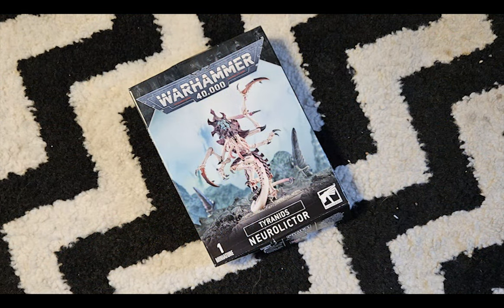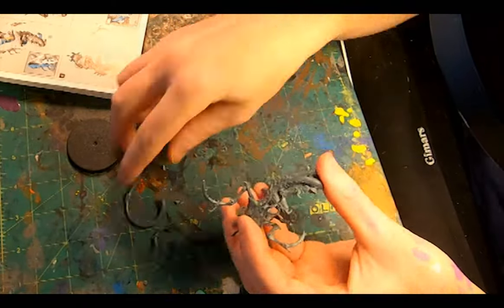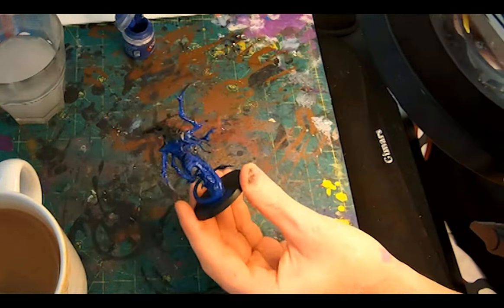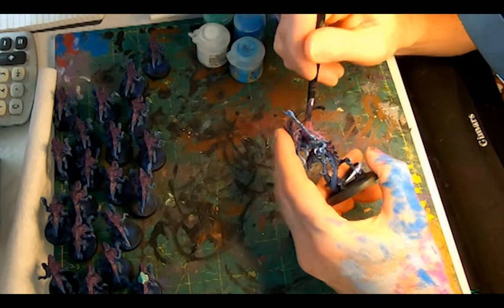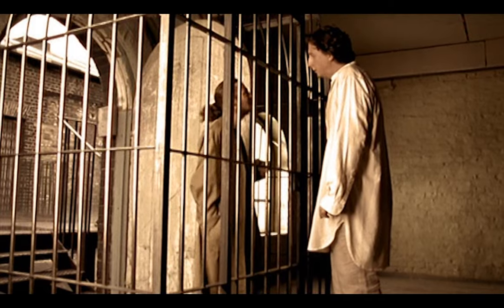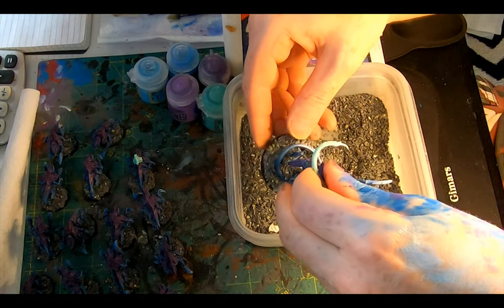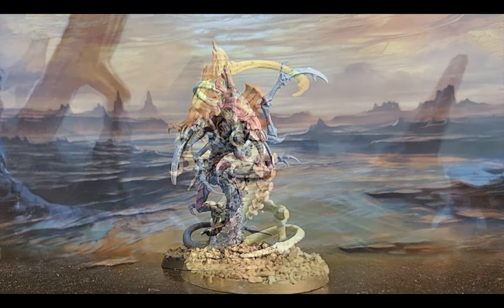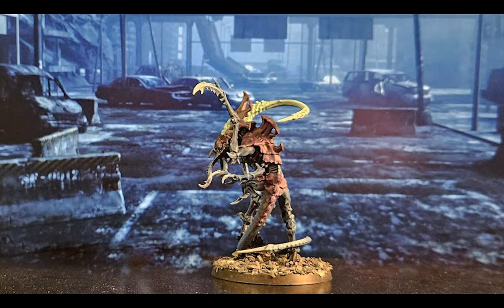Tyranids Assemble and Paint: Neurolictor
Time to radiate some Tyranid terror across the battlefield with the wriggly and rather awesome looking Neurolictor.